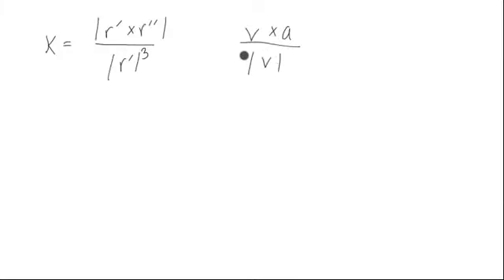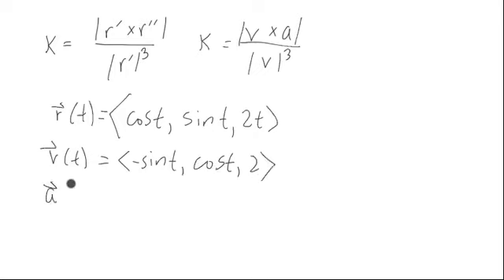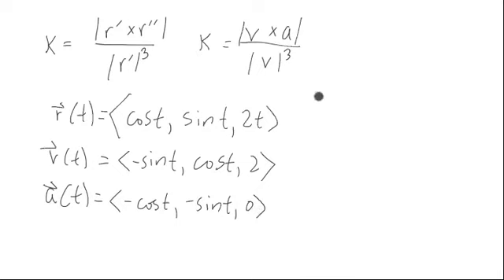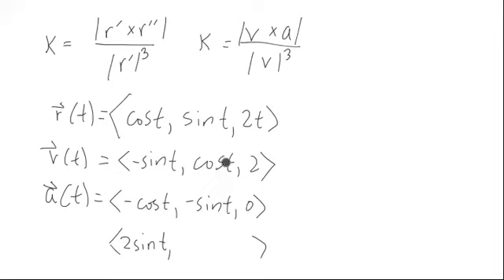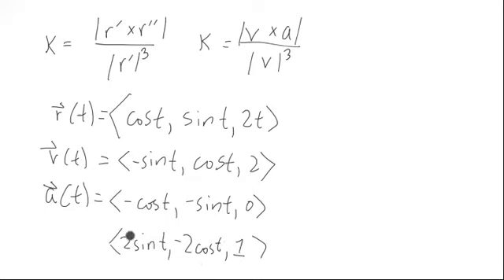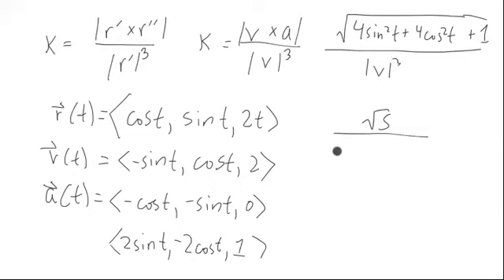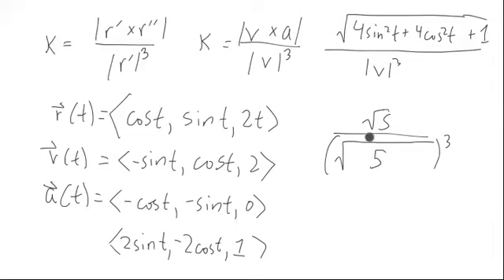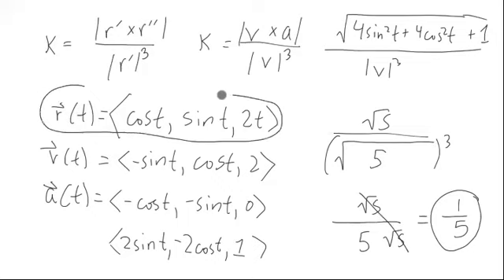Curvature from Formula Example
This video uses the formula for curvature that we derived.